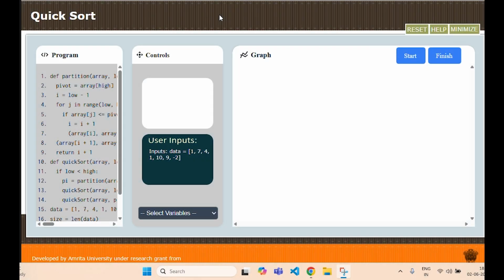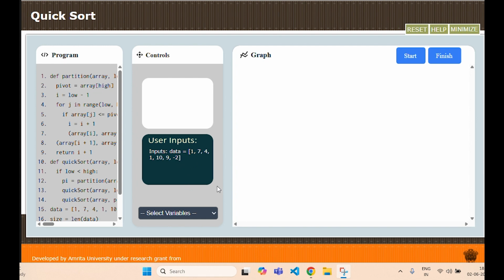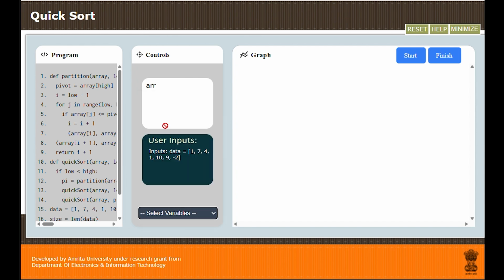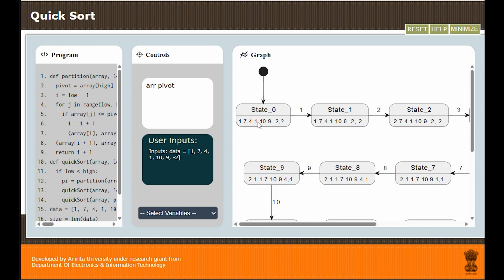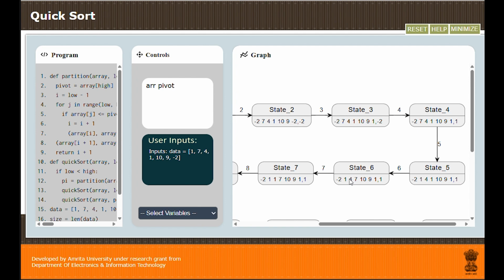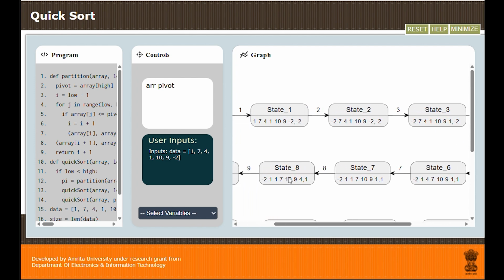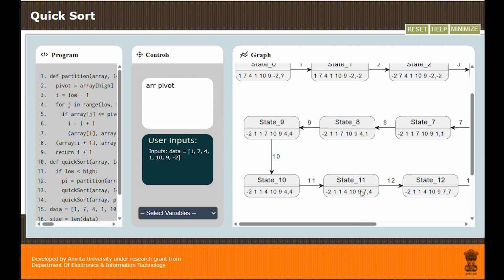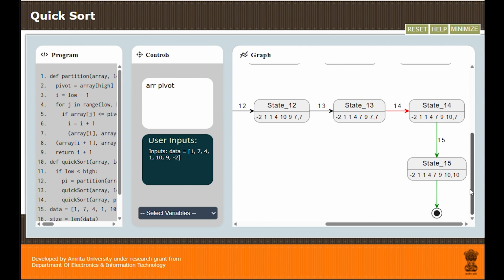Quick Sort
CREATE @ Amrita